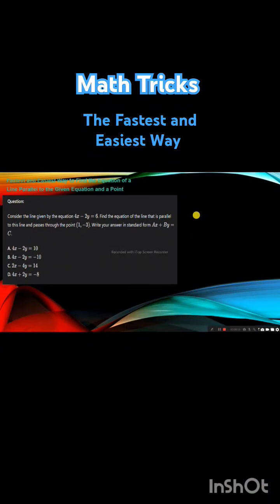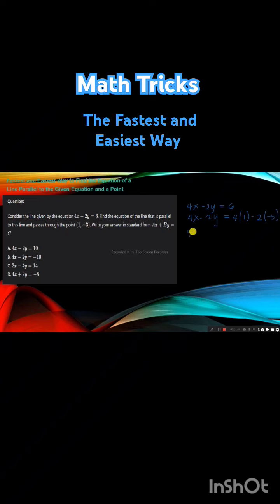Math Tricks | Equation of a Line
Master the equation of a line in seconds! 🚀 Learn the simple trick to quickly find the equation of a line parallel to a given point.